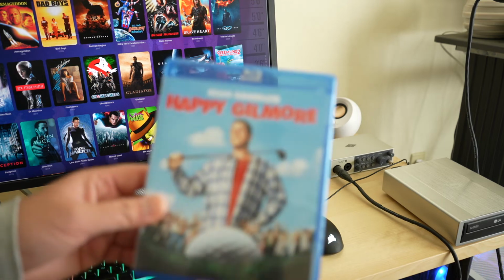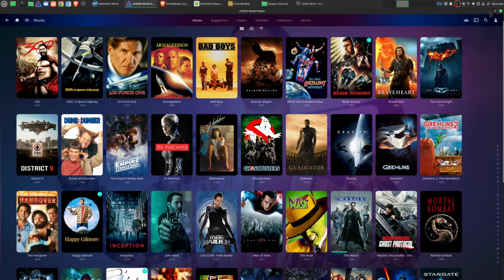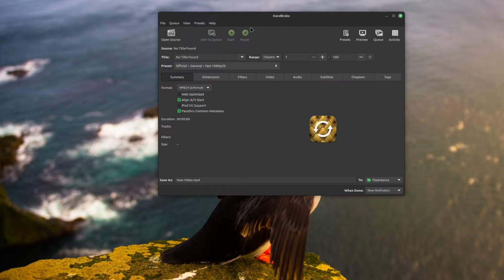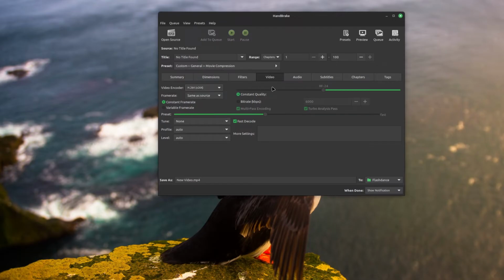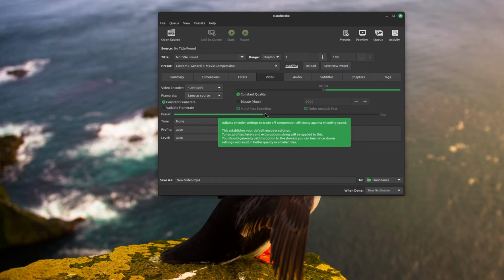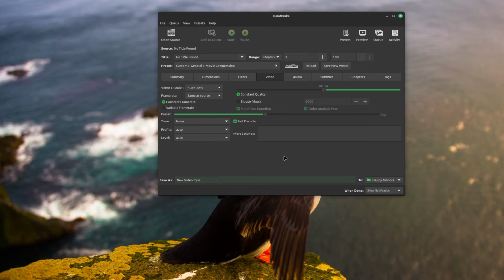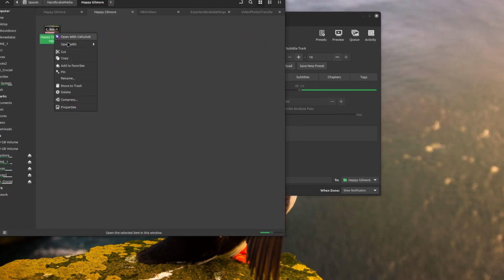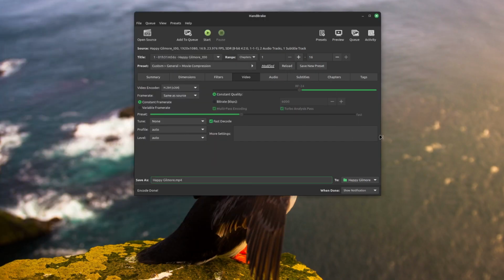EASY Handbrake Settings For Best Quality! (How To Use Handbrake Tutorial)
***Get Social***